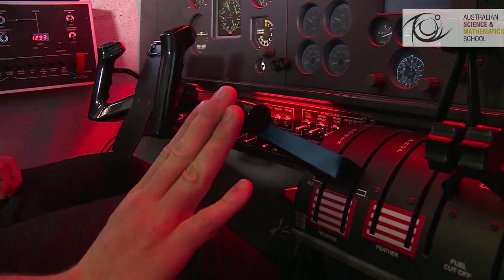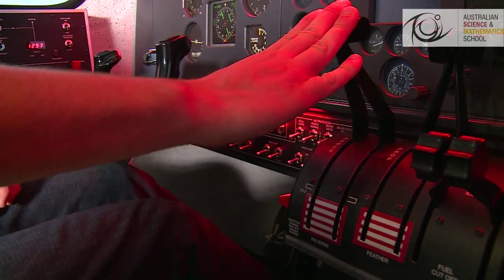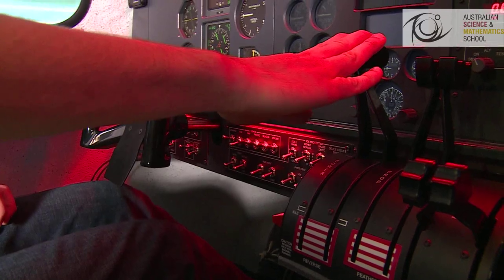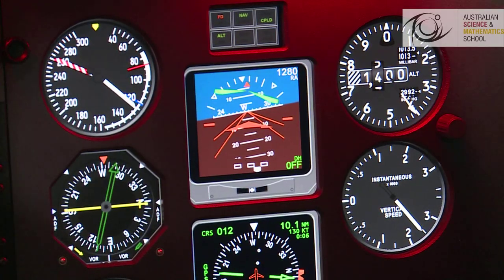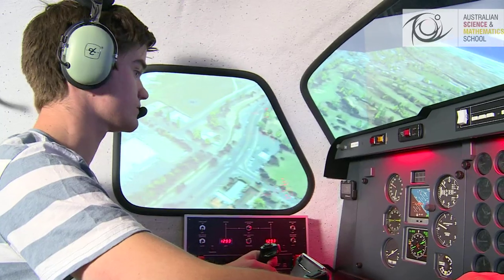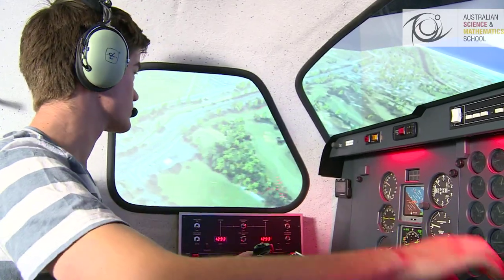Australian Science and Mathematics School - Aviation Studies Program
Find out how the flight simulator at The Australian Science and Mathematics School is helping prepare students for their future.